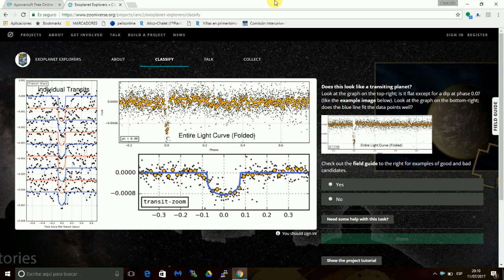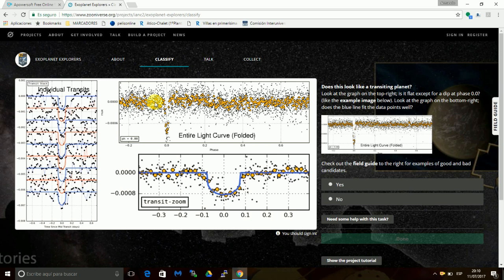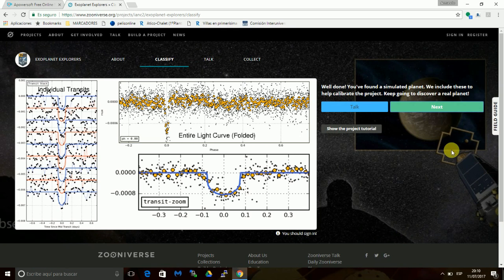Discover exoplanets with Exoplanet Explorers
In this video I show you the easiest way you can find potentially habitable exoplanets from home.

Credit of the background video: NASA
Credit of the thumbnail picture: NASA